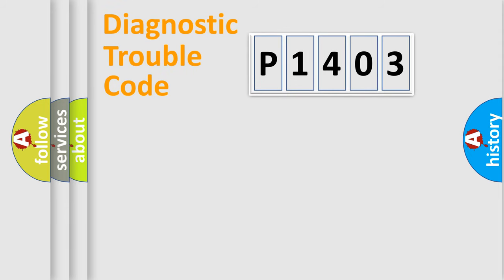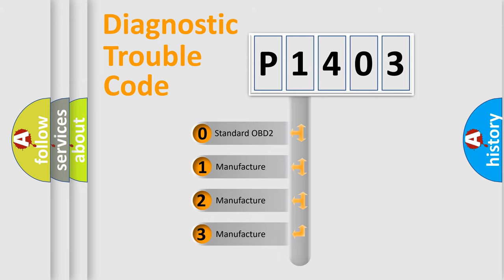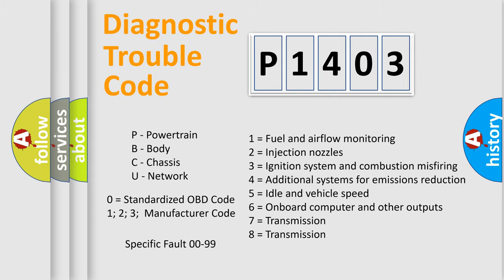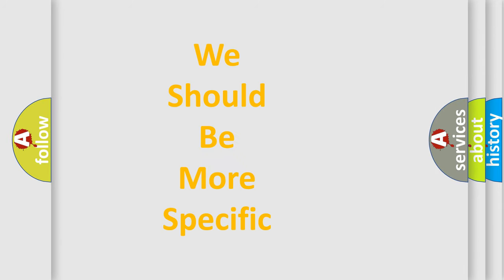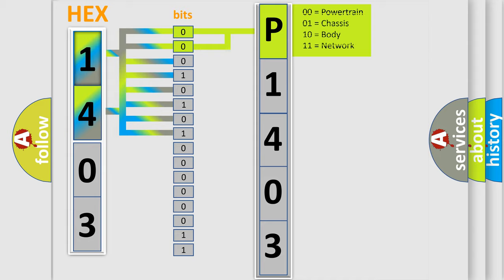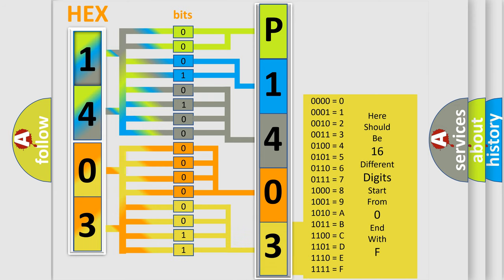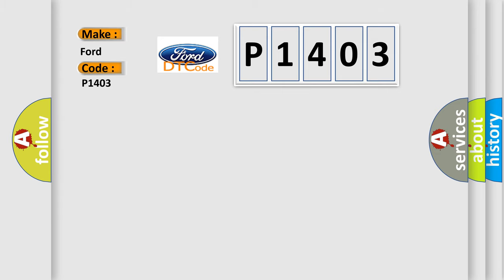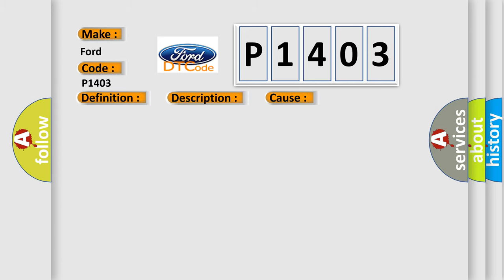DTC Ford P1403 Short Explanation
Contents:
0:21 Basic DTC analysis according to OBD2 protocol standard.
1:48 Insight into programming
2:58 A diagnostically understandable description of the Diagnostic Trouble Code
3:05 Basic error definition

Make:
Ford
Code:
P1403
Definition:
Seat belt pre-tensioner (LH) (squib) system fault for power supply circuit (short-circuited to power supply)
Description:
This DTC is set if there is abnormal resistance between the input terminals of the driver’s seat belt pre-tensioner (squib).
Cause:
Damaged wiring harnesses or connectorsShort to the power supply in the driver’s seat belt pre-tensioner (squib) harnessMalfunction of the SRS-ECU